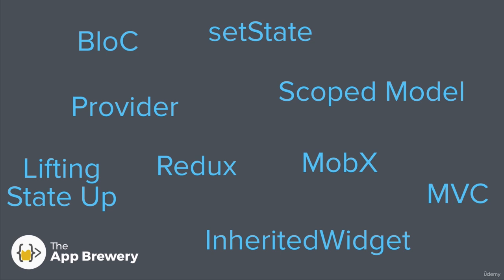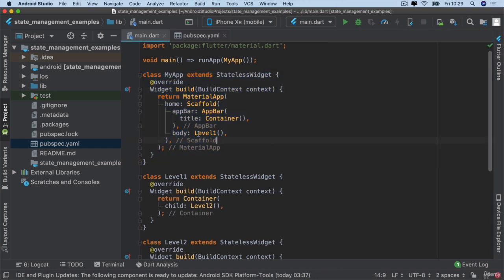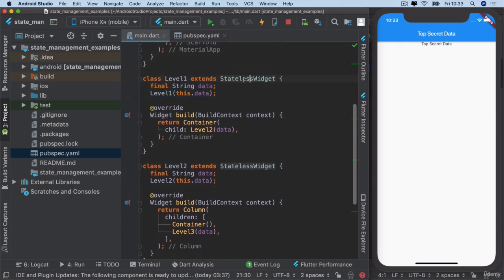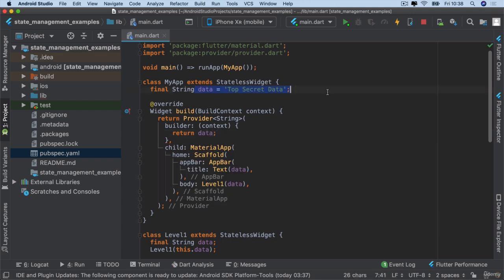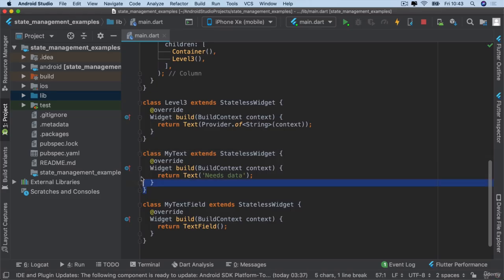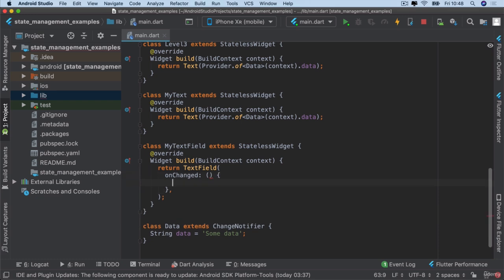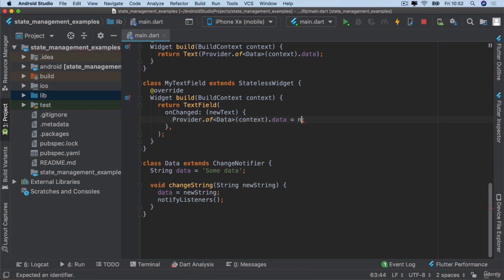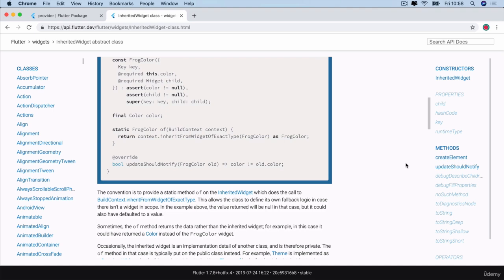011 Introducing the Provider Package